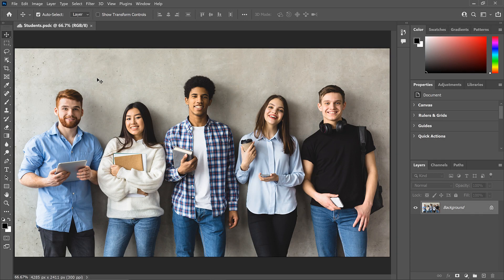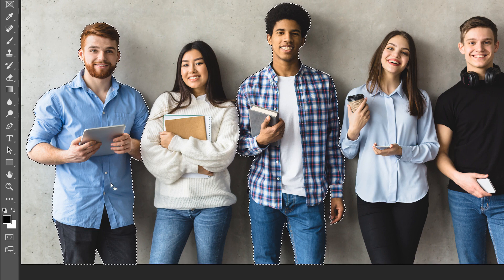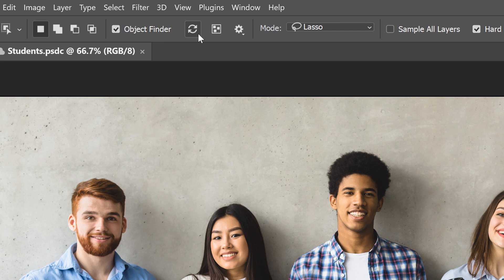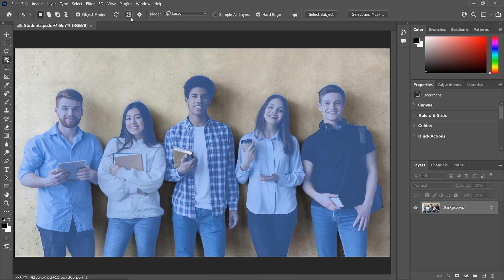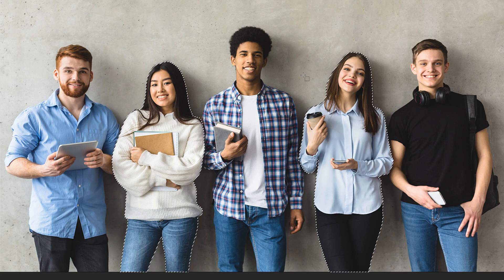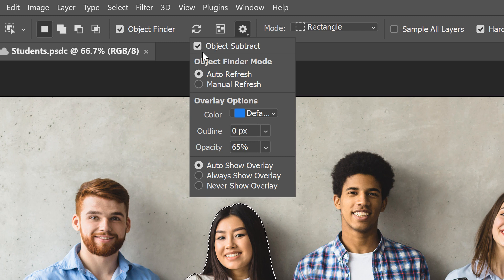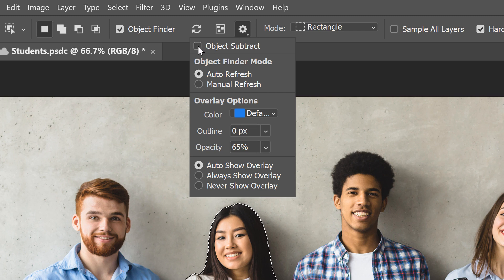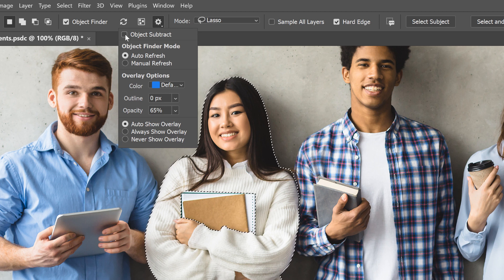How to Use the Object Selection Tool in Photoshop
Learn how to quickly select people or objects in your image using the improved Object Selection Tool in Photoshop, and how the new Object Finder can select objects automatically!

We start with a recap of how we made selections using the Object Selection Tool back in Photoshop 2020 and 2021. The reason is that we can still use the tool the same way today, and in fact there are many times when we need to. Then I show you how to use the big new feature for the Object Selection Tool in Photoshop 2022 called Object Finder which finds objects in your image automatically and makes it easier than ever to select them!

From there, I show you how to fix problems with the selection when the Object Finder makes a mistake, adding and subtracting areas as needed. And we take an in-depth look at another important feature for the Object Selection Tool called Object Subtract including what it does and why you'll sometimes need to turn it off. At the end, we wrap things up with an example of how the Object Selection Tool can be used to create a quick and easy Selective Color effect.

►  Video chapters:
00:00 - Intro
00:40 - Where to find the Object Selection Tool
00:55 - How the Object Selection Tool used to work (and still does)
01:14 - The Tool Mode
01:35 - Dragging around an object to select it
01:52 - Adding a second object to the selection
02:03 - Subtracting an object from the selection
02:13 - Adding a missing area to the selection
02:43 - Removing an unwanted area from the selection
03:23 - The new Object Finder in Photoshop 2022
03:53 - The Object Refresh icon
04:21 - The Object Finder Mode
04:41 - Show All Objects
04:58 - The Overlay Options
05:50 - How to toggle Show All Objects from the keyboard
06:05 - Selecting an object with Object Finder
06:53 - Adding an object with Object Finder
07:10 - Subtracting an object with Object Finder
07:21 - How to start over with a new selection
07:35 - How to fix Object Finder mistakes
09:25 - What is Object Subtract?
10:32 - Subtracting an area with Object Subtract on
11:09 - Subtracting an area with Object Subtract off
11:57 - Why turn Object Subtract off?
12:32 - How to switch to the Polygonal Lasso Tool
14:20 - Turning Object Subtract back on
14:32 - Choosing Select and Mask
14:49 - How to create a Selective Color effect